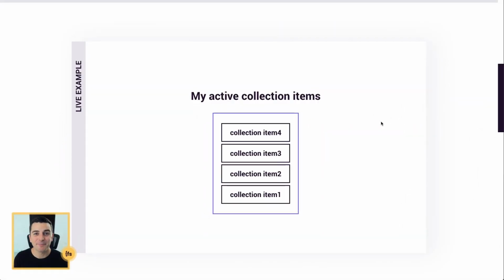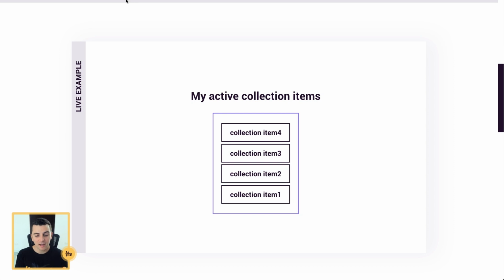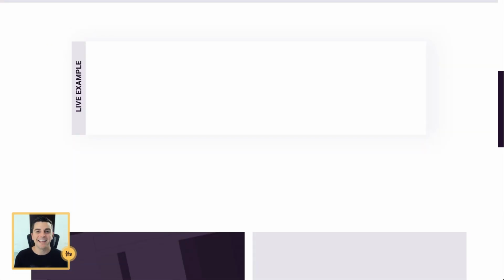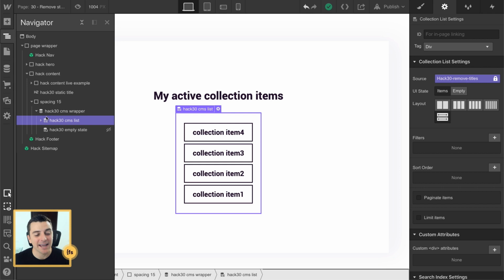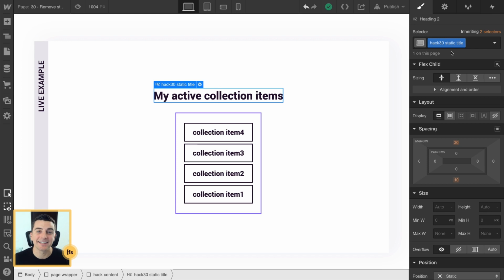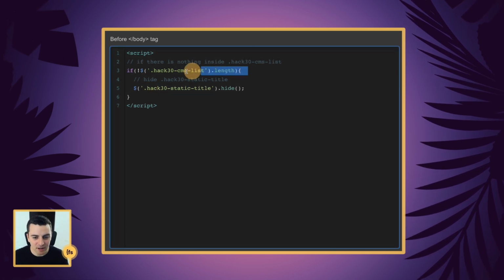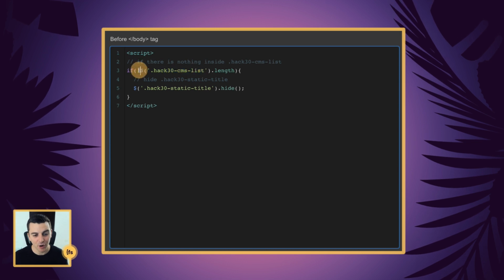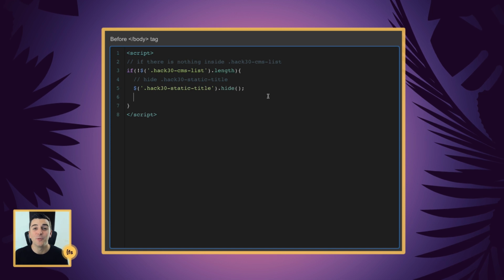#30 - Remove static title of a CMS Dynamic List when the list is empty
In Webflow Hack #30, we learn how to hide a static title, if there are no items inside of a dynamic list. In this example, we have a list named 'Events', and there are no upcoming events; you don't wanna show 'Upcoming Events' with nothing underneath it. So, we are going to hide that title, if there's nothing on the list.

TIMESTAMPS:
00:08 - Intro
00:32 - Live Example
02:40 - Structure
04:11 - Code Breakdown
06:00 - Thank You

// ABOUT US

// SOCIAL